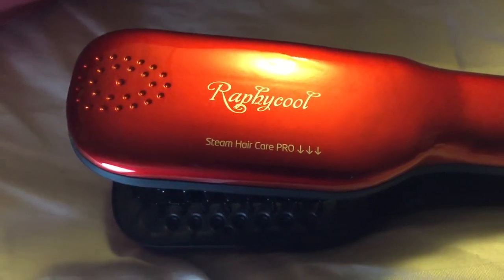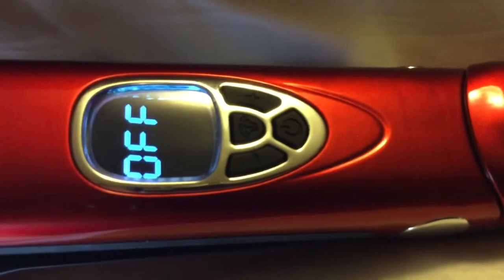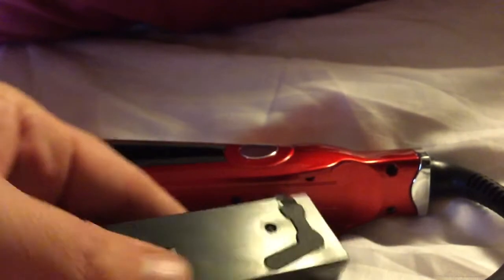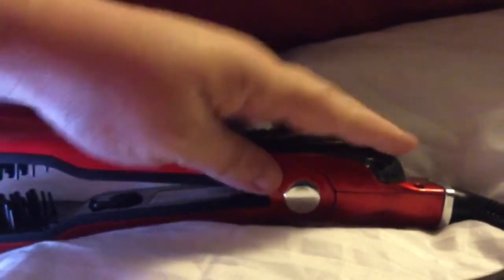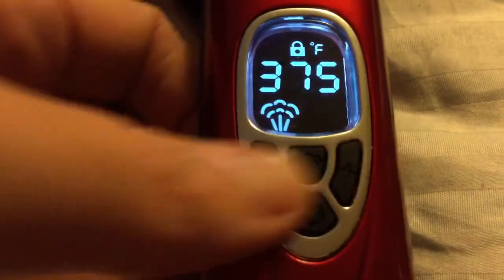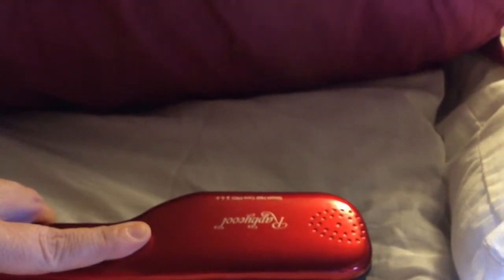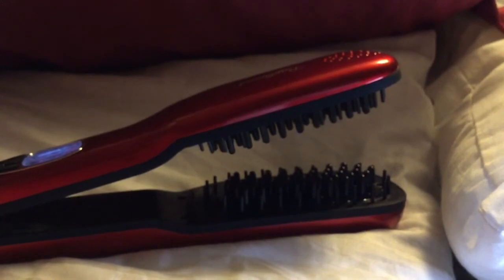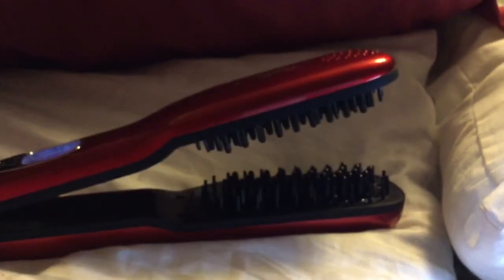Raphycool Steam straightener